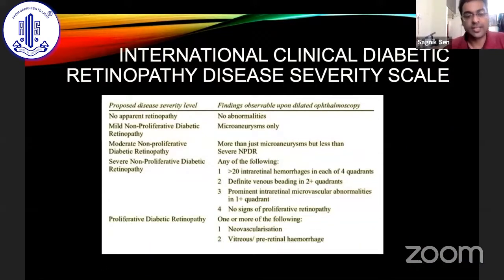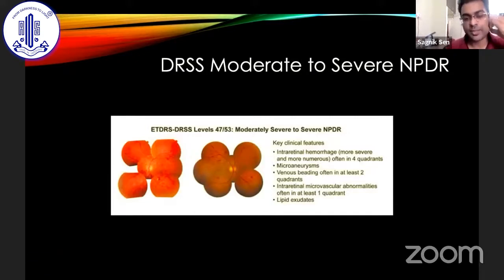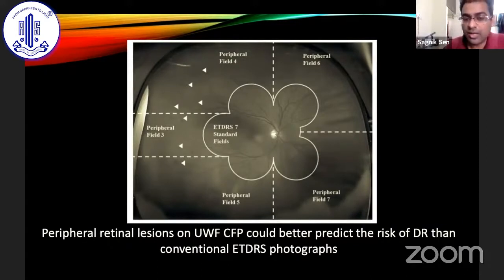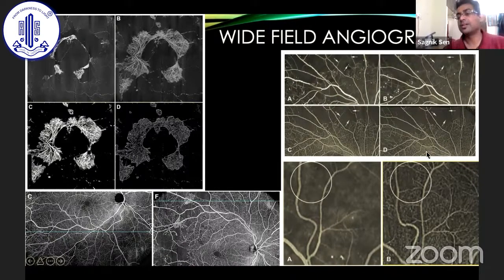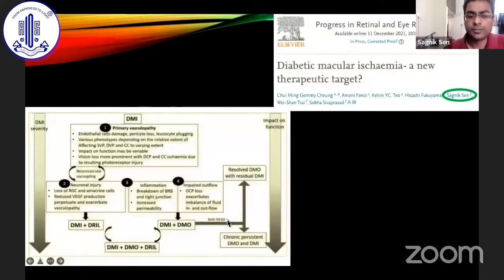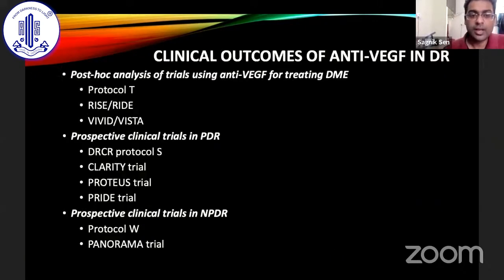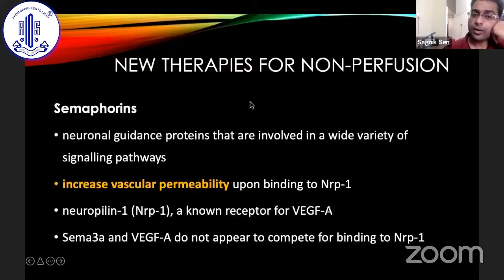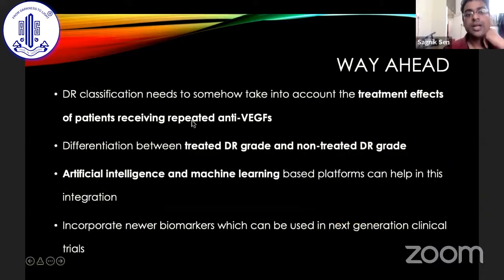Capillary nonperfusion and re classification of diabetic retinopathy - Dr. Sagnik Sen